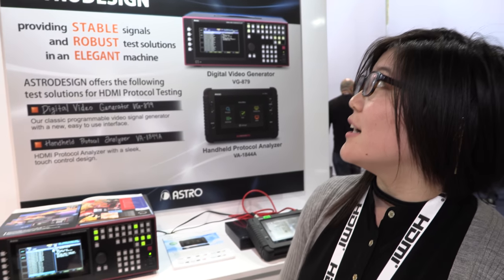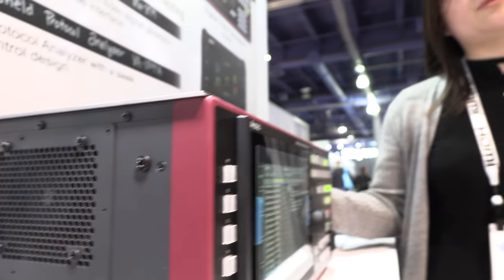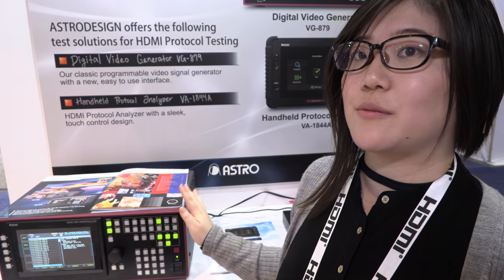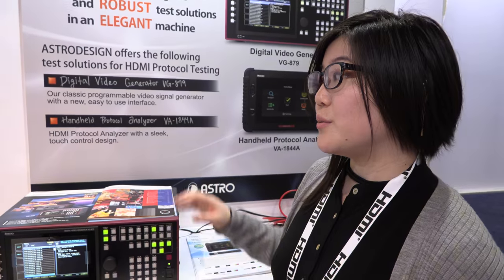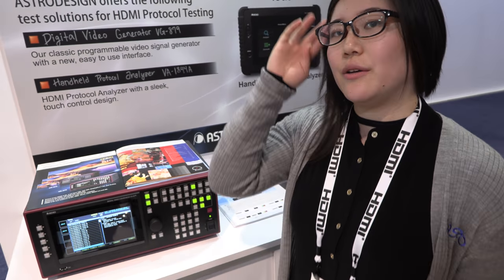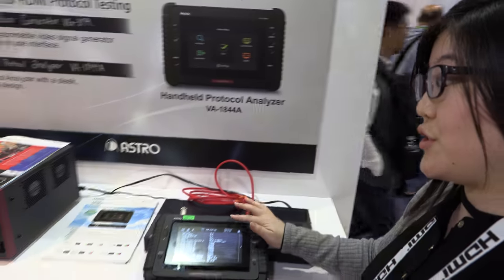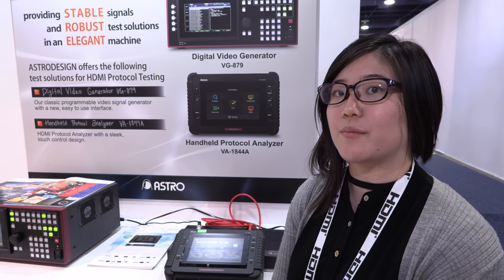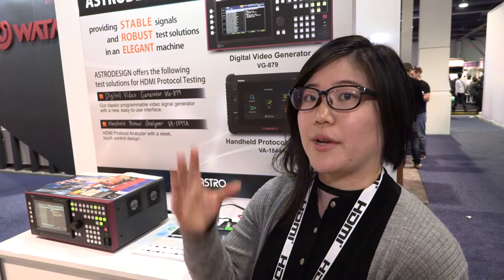8K Astro Design VG-879 and VA-1844a HDMI Protocol Analyzer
The Astro Design VG-879 is a video signal generator and can be used for testing the majority of devices with the HDMI standard, up to 8k 120hz at 4:4:4. The Astro Design VA-1844a is an HDMI protocal analyzer for 8k resolutions such as cables and displays and the unit features a touchscreen for the user interface.